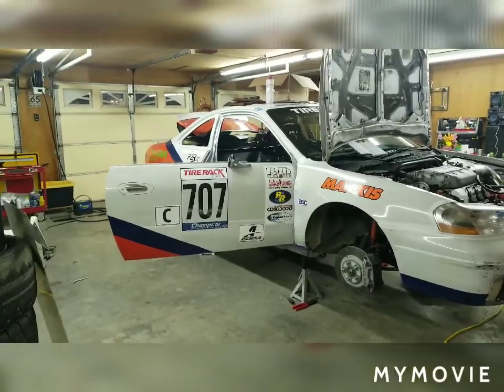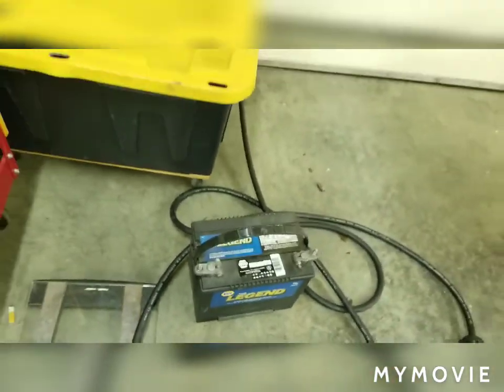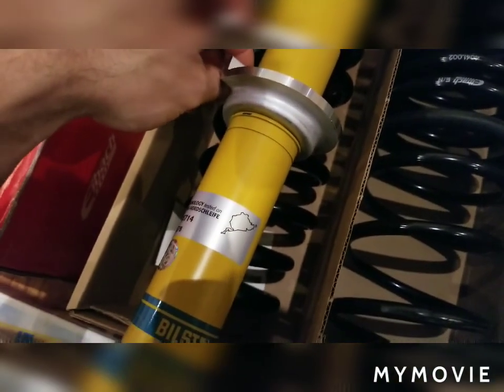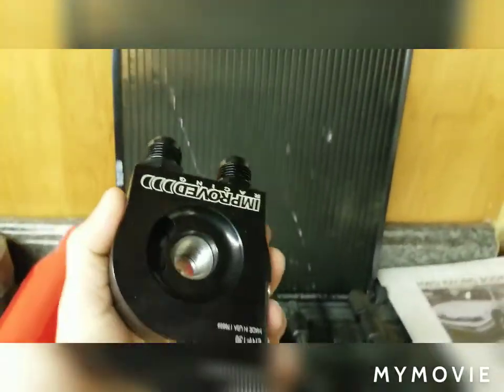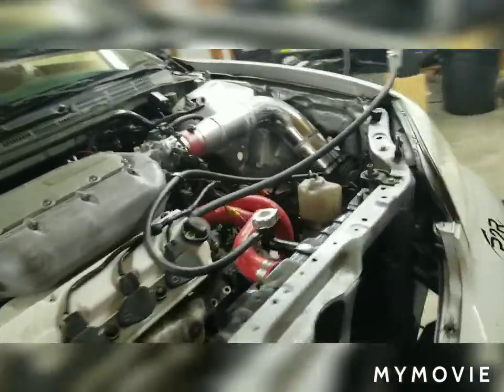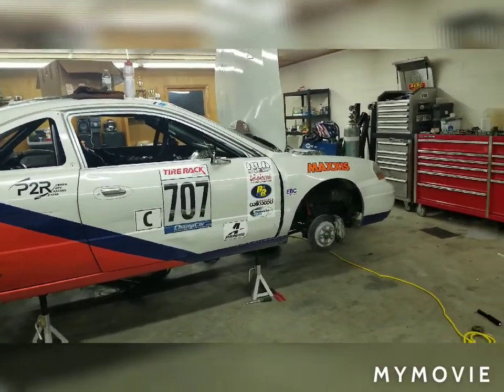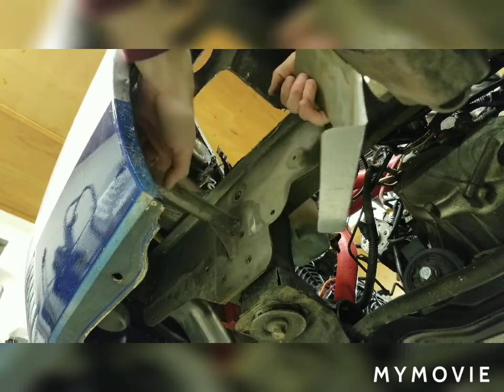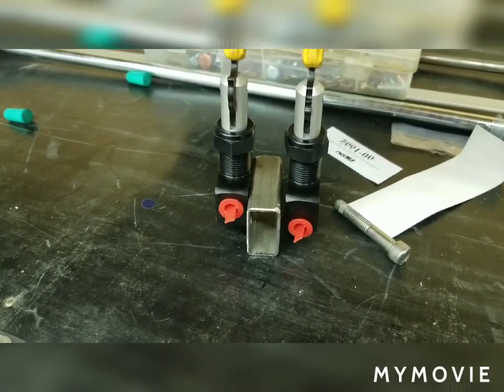Acura CL champcar gets new upgrades!